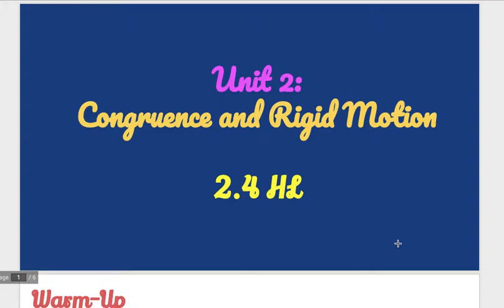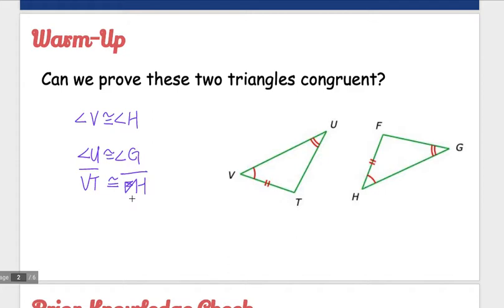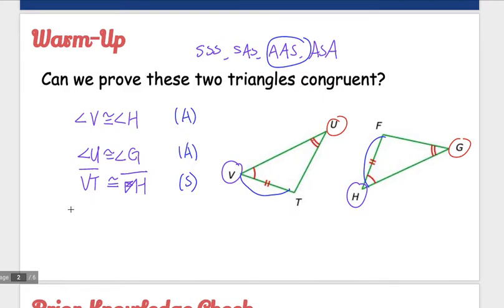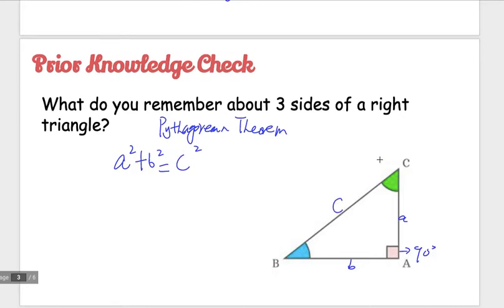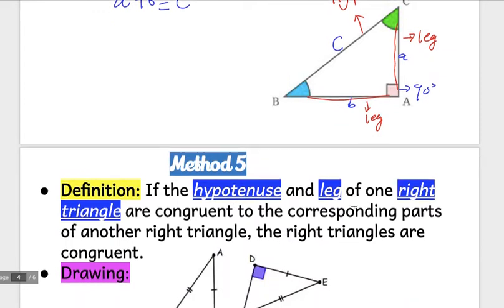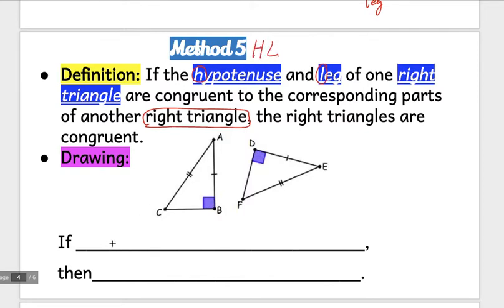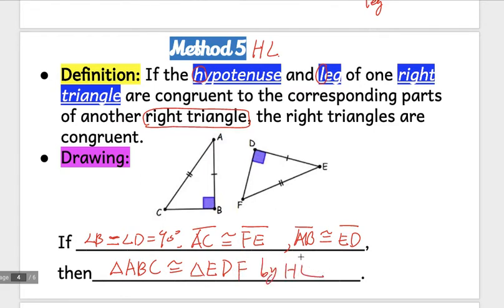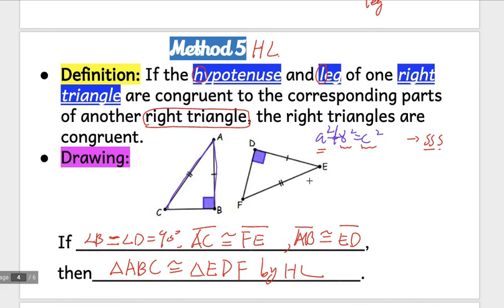2.4_HL_Part I